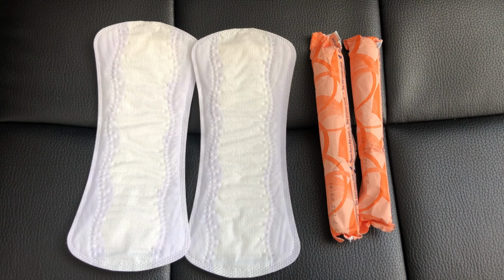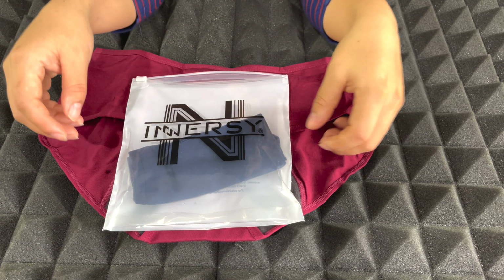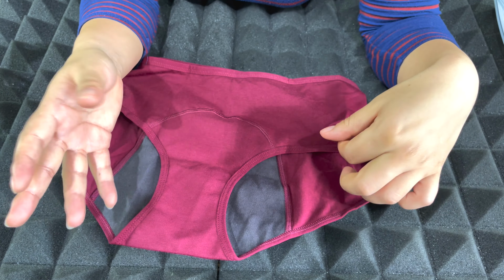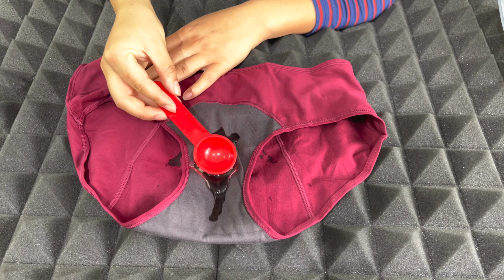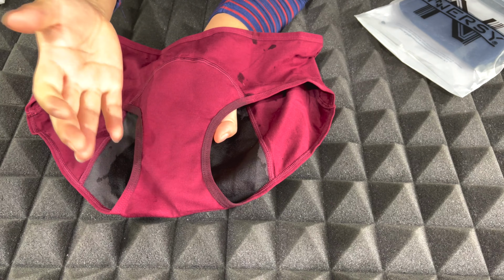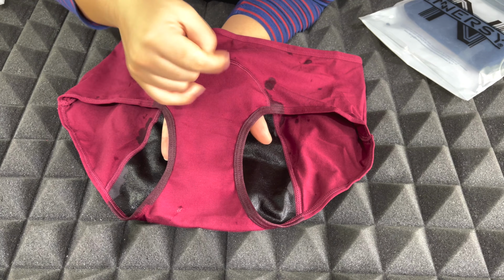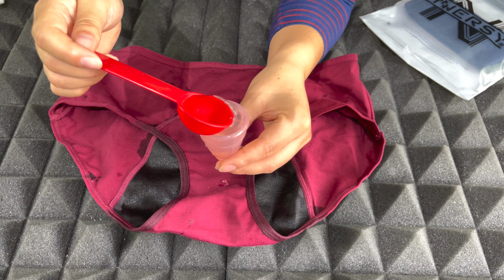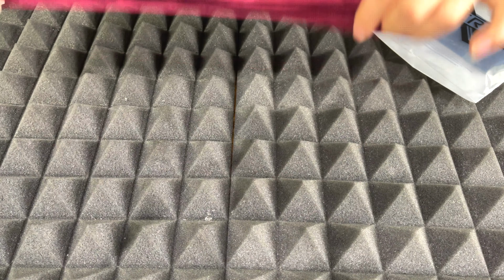Period Panties / Period Underwear / Postpartum underwear / Innersy menstrual period panties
The period underwear is a nice choice for women and girls during their menstrual circle. It can also offer extra leakproof protection for postpartum recovery/light incontinence
in this video I what to show you how much blood can this period panties absorb